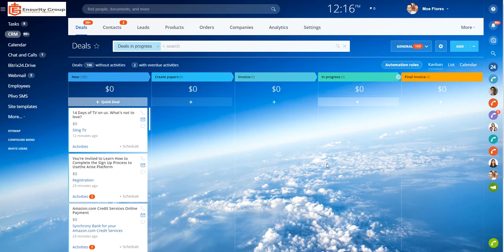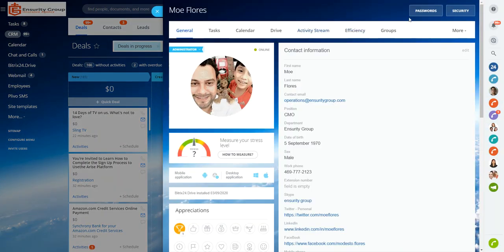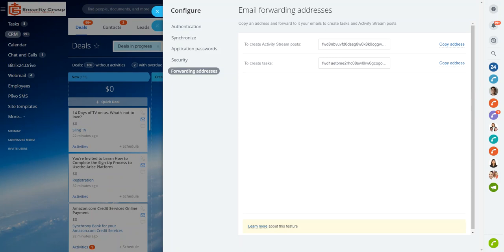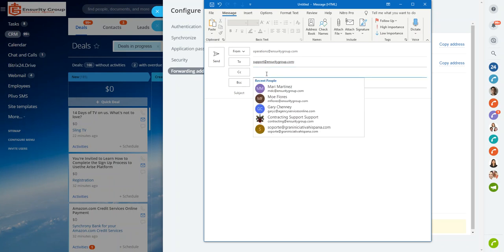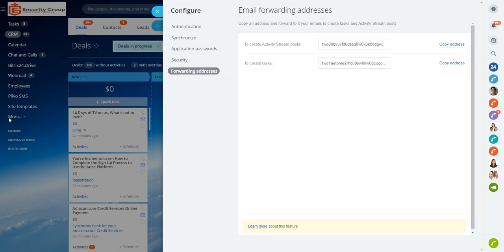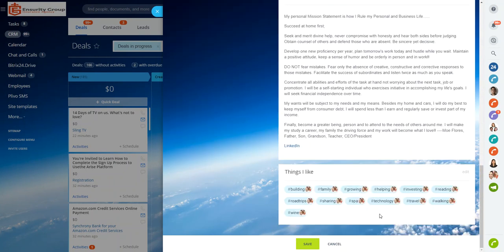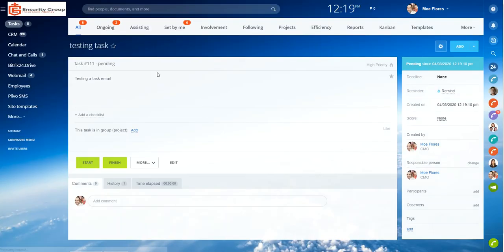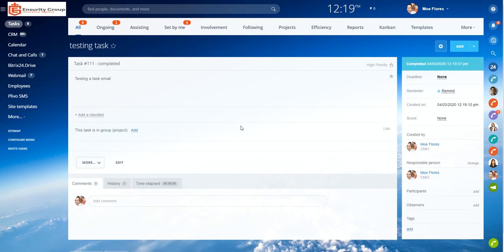How to use Email to Create Tasks or Activities - Record Keeping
This particular email process will help you to create a task or activity using your email, by adding a CC or BCC to any email you send out.

This process will help you keep a record of any written conversation that you belive is valuable for future use.

Copy an address and forward to it your emails to create tasks and Activity Stream posts.

You can use this address to email tasks for yourself or share it with your coworkers, partners or clients to set tasks for you. Simply forward or send a new email message to this address with task name as the email subject and task description as the message text. Attach files to the email, and they will be added as attachments to your Bitrix24 tasks.

New task created for you from the email message will look like any other Bitrix24 task form, which can be edited at any time – e.g. you will be able to assign it to a different user, add participants or observers, set deadlines, etc. By default, the responsible person and the task creator is the one who the email message has been sent to.